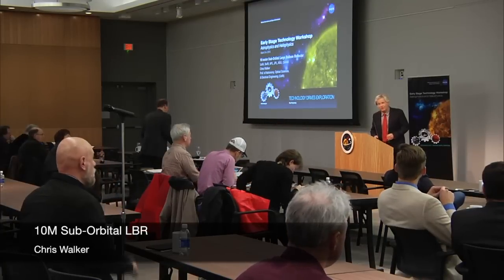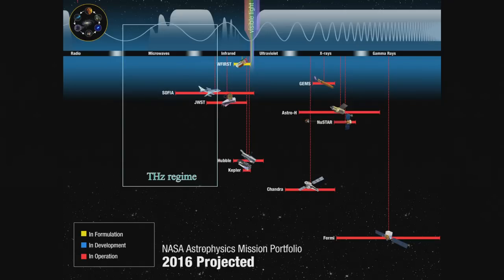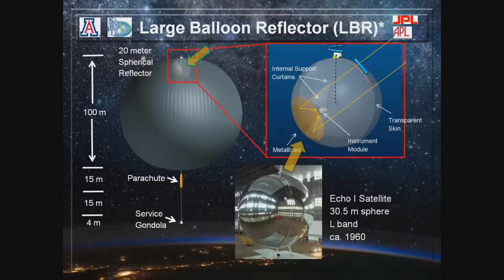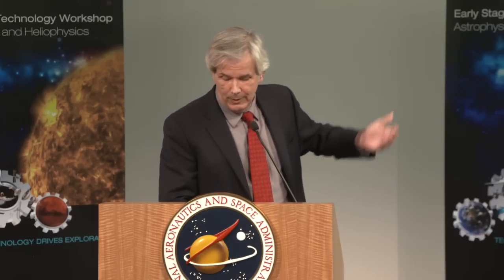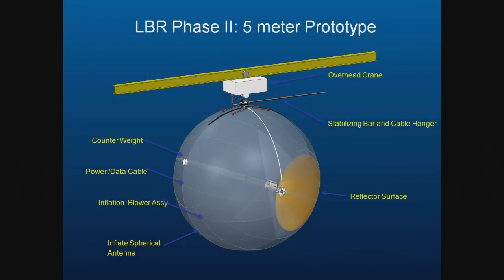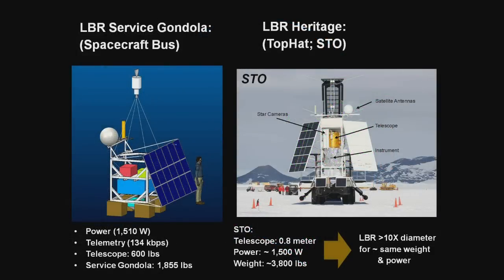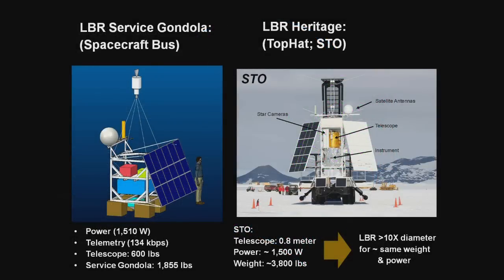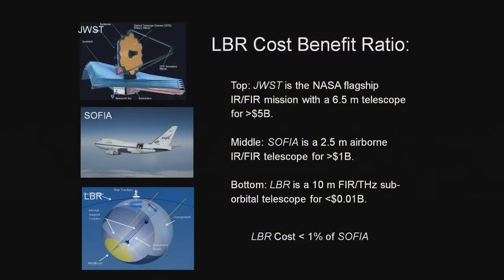10M Sub-Orbital LBR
NASA Early Stage Technology Workshop: Astrophysics & Heliophysics
Chris Walker